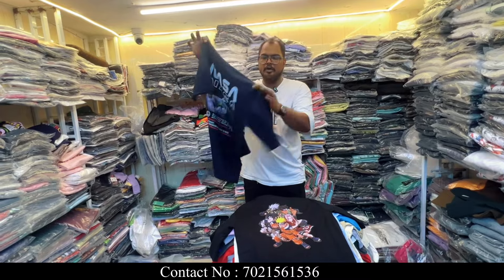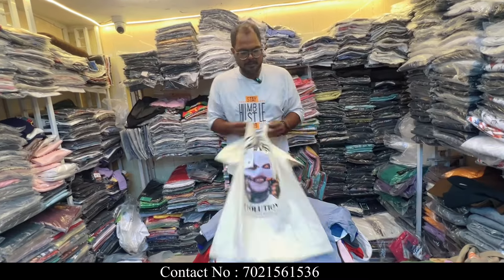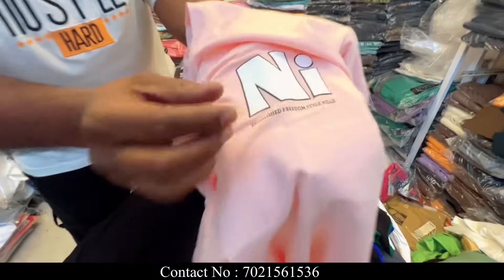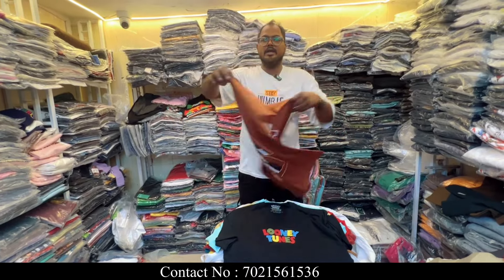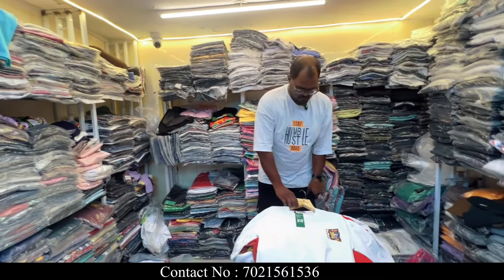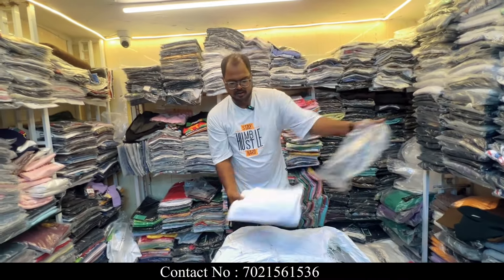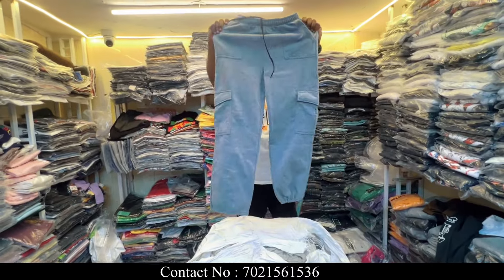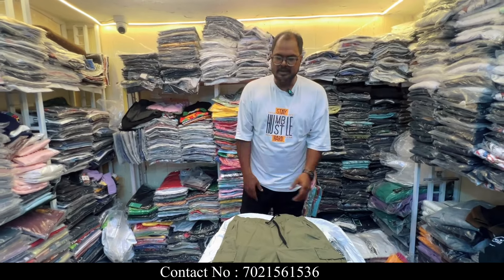Biggest Surplus T-Shirt Wholesaler in Mumbai / ₹-140 / Premium Quality / T-shirts Manufacturer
Saad Creation

Address:- shop No. B-24, shanti shopping Center, Nr. Railway Station, Miradoad (E)

हम केवल व्लॉगर हैं।  परिधान बाजार, थोक बाजार और दुकान वीडियो केवल लोगों के लिए शैक्षिक उद्देश्यों के लिए।  हमारा उद्देश्य केवल परिधान थोक विक्रेताओं, दुकान के मालिक को खुदरा विक्रेताओं और ग्राहकों से जोड़ना है।  हम कीमतों या उनकी विश्वसनीयता के लिए जागरूक और जिम्मेदार नहीं हैं, हम उनकी दुकान के स्थान पर शूट करते हैं।  कृपया किसी के साथ व्यवहार करते समय सावधान रहें और अपनी बुद्धि का प्रयोग करें, व्यापार अपने दम पर करें